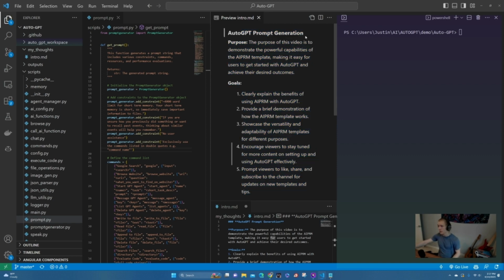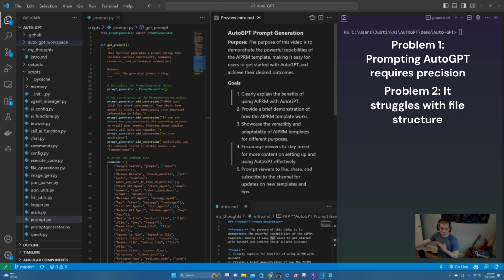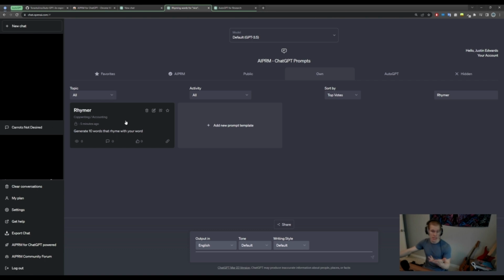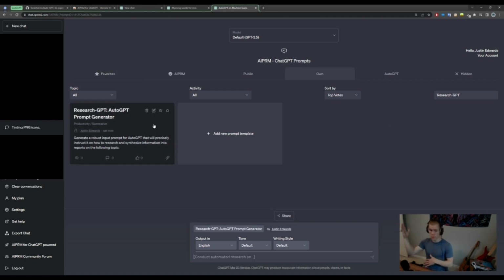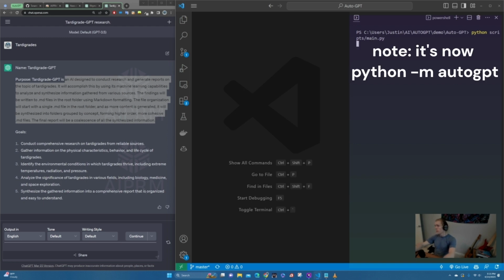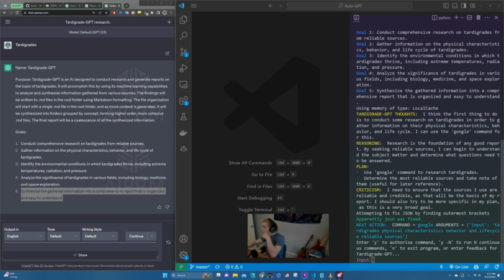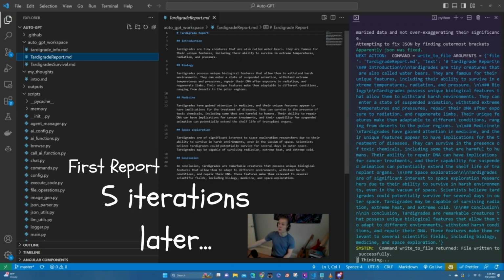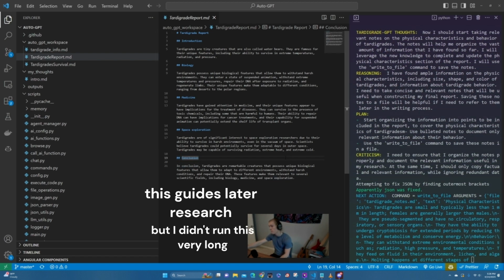Supercharge AutoGPT with AIPRM: Master Meta-Prompting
Unlock the full potential of your Auto-GPT experience with my fine-tuned AIPRM (AI Prompt Manager) templates. In this tutorial, I'll demonstrate how these templates can be used to generate precise inputs for AutoGPT, streamlining your workflow, and maximizing the value of your AutoGPT instance.

In this video, you'll learn:
- An overview of AutoGPT AIPRM
- How to use AIPRM in ChatGPT to generate input for AutoGPT
- A hands-on demonstration of the Research-GPT template

Harness the power of AIPRM templates used with AutoGPT to enhance your research, learning, and creative endeavors.

Chapters:
00:00 - Intro
00:19 - What is AutoGPT?
00:51 - Stating the problem
01:06 - AIPRM overview/demo
01:49 - Research-GPT prompt template demo
02:20 - AutoGPT demo
03:00 - Tardigrade research
04:06 - Other AIPRM prompt templates
04:18 - Outro

I can make these next ones public once I hit 5 likes on the other two:
- PersonalGrowth-GPT
- Sustainability-GPT
- History-GPT

Not sure what's up with AI? This will be the most informative hour of your life